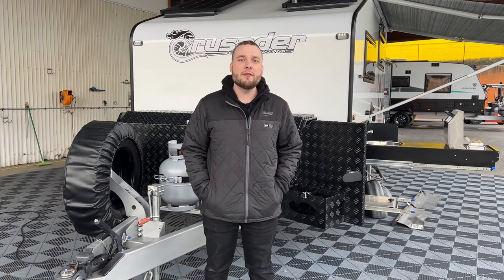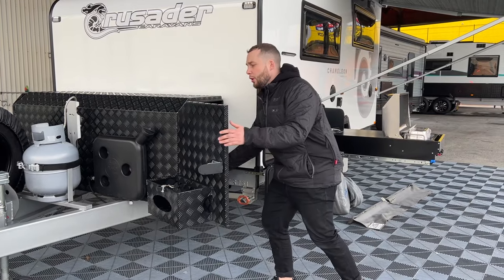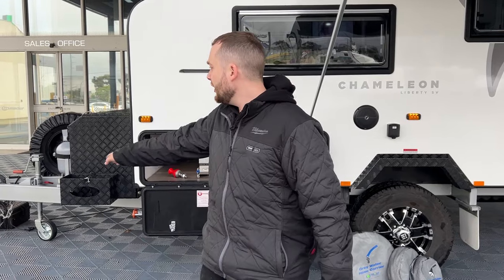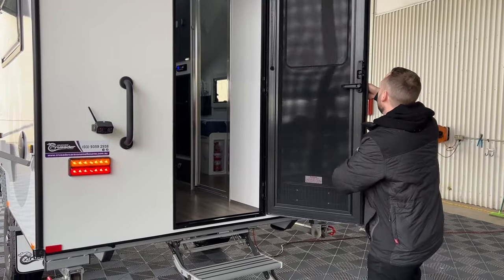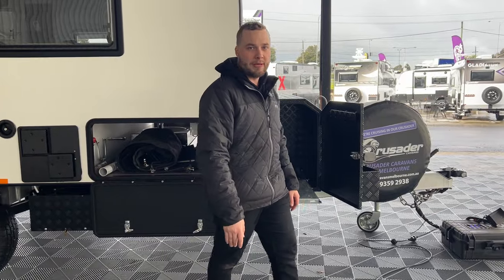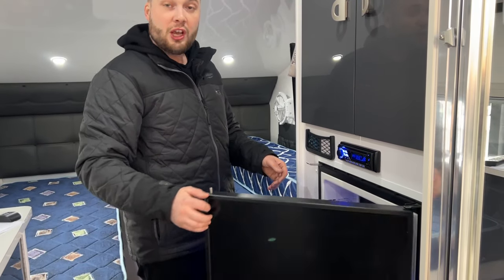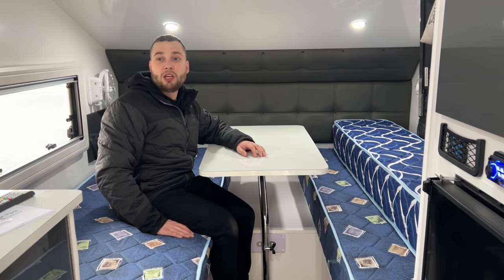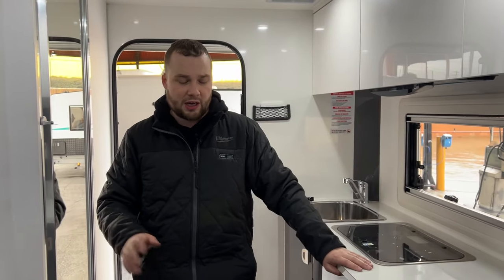Chameleon Liberty SV - Used Van FOR SALE! 13.07.2022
CHAMELEON LIBERTY SV - 12' HYBRID CARAVAN

Whether you enjoy weekends away surfing, mountain biking, fishing with friends or just simply escaping the hustle and bustle of everyday life, you can take your Chameleon just about anywhere. Built to last, Chameleons composite panel body and strong versatile chassis offers multiple sleeping options, a variety of multi terrain choices and the opportunity to adapt your Chameleon to suit your particular lifestyle. Small in stature but spacious at heart, all of our Chameleons are powered by the sun, they carry fresh water and offer hot and cold showers, this model even has an internal bathroom. They are tough, they are charismatic, you will love your Chameleon!

Standard Features
• Fully Insulated 32mm Roof, Walls & Floor
• Australian Made & Australian Built
• Australian Steel Chassis (3mm – 450MPA)
• Tuff-Ride 2.7T Suspension Independent Off-Road
• Toolbox with Genslide & Storage
• Slide Out Kitchen for External Cooking
• Dometic Box 2.6M Awning
• X2 Solar Panels (170w)
• Pm200 Electrical BMS Projecta System
• X1 9kg Gas Bottle
• X2 62L Water Tank with Filling System & Water Pump
• Reverse Cycle Airconditioner
• Gas & 240V Hot Water Service
• Internal Cooktop & Sink
• Single Beds with Double Conversion
• Piano Hinge & Metal Sided Drawers
• Battery Free Camp Package
• X2 Sirroco 12v Fans (Freecamp)
• Combination Shower & Toilet with Overhead Cupboard
• Double Glazed Windows
• 16” ALL TERRAIN TYRES
• 12” Brake Magnets

Additional Extras
• Extra Battery 120AGM (X2 Batteries total)
• Winde Up TV Aerial with 24” Television
• Toolbox Upgrade TB#7 with Jerry Cans and X2 Slides
• Rear Winde Out Awning (Fiamma)
• Swivel Table between beds
• Stone Stomper
• Diesel Heater 2KVA (Aussie Made)

Open Hours: Mon-Fri 9am -5pm, Sat 9am - 2pm and Closed public Holidays Weights are all true and accurate as all vans are weighed on COMPLETION of manufacture. Crusader Caravans RV Melbourne are the number #1 DEALER OF THE YEAR 2019

Family owned and operated no job or ask is too small for the Crusader Caravans RV Melbourne team. Complete with on-site hoist, service workshop our specialized team of factory trained staff members will have the perfect solution for your RV needs. All new & used vans are mechanically tested by our trained factory staff who will personally show you the FULL operation of your caravan prior to driving away on your next holiday, so rest assure you will be fully taken care of by Crusader Caravans RV Melbourne.

VIP APPOINTMENTS WELCOME and VIRTUAL TOURS supplied upon request Trade-ins and consignment caravans are always welcome!